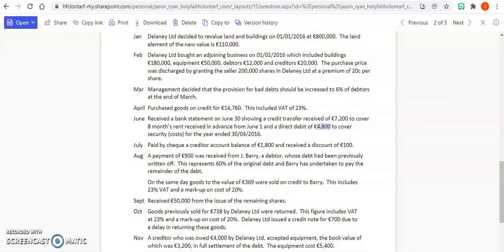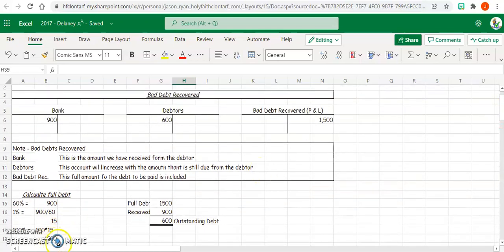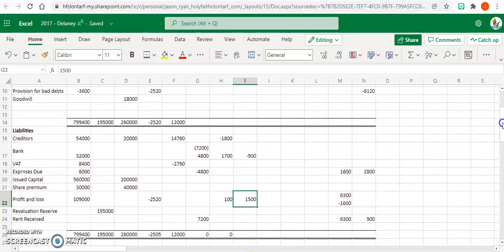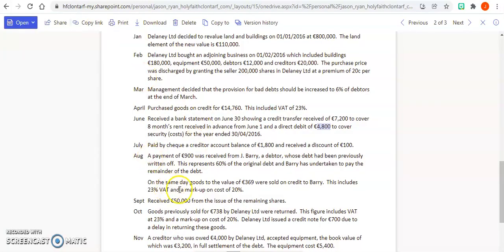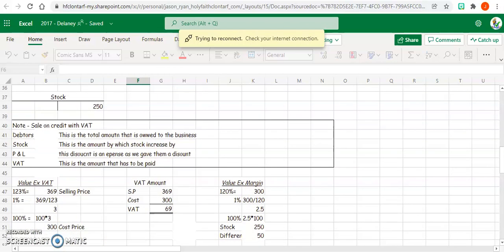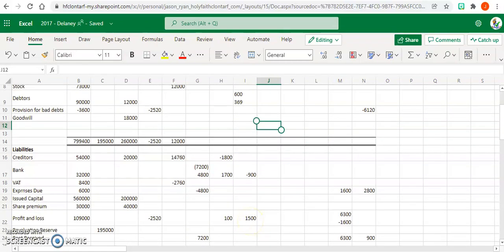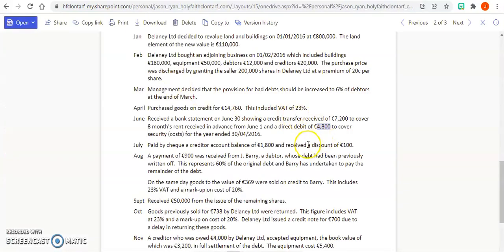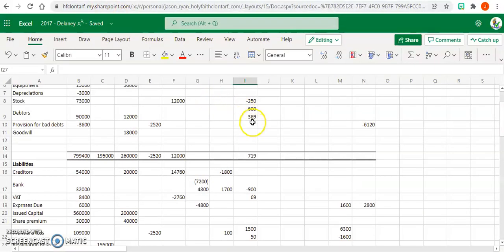2017 - Delaney Ltd - Tabular Statements – Aug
2017 - Delaney Ltd - Tabular Statements - Paid a Debtor (Bad Debt Recovered)